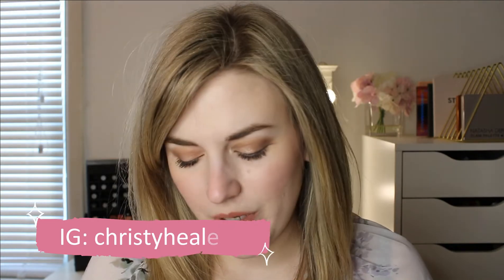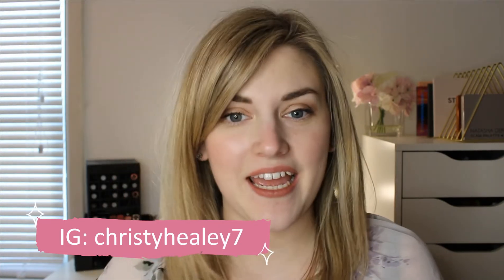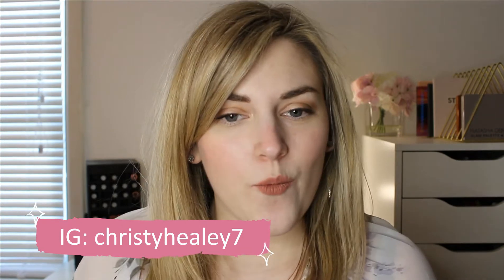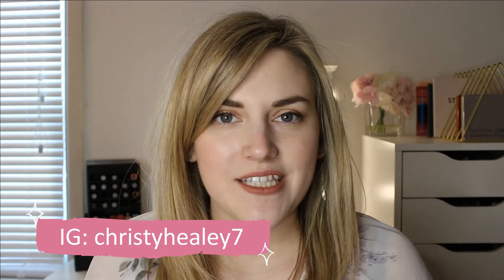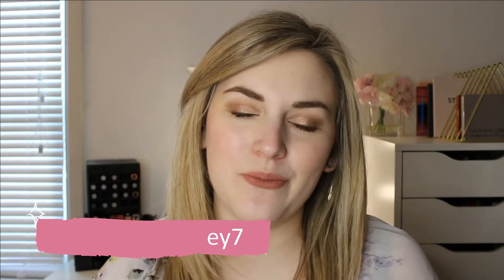SEPHORA VIB SALE WISHLIST | SPRING 2021